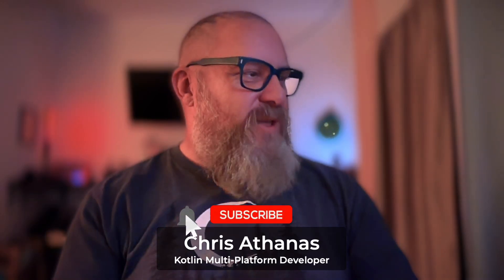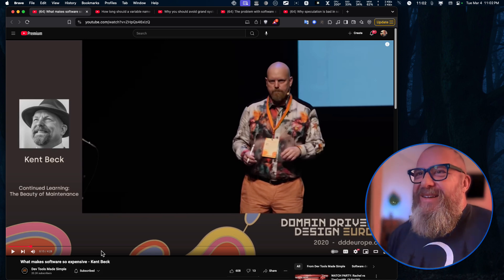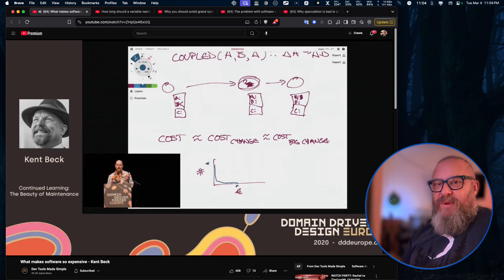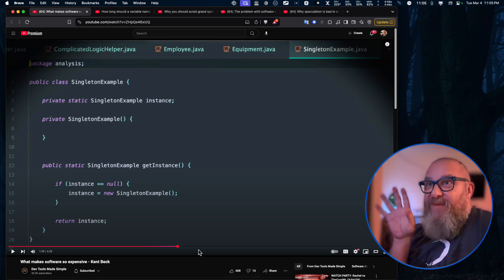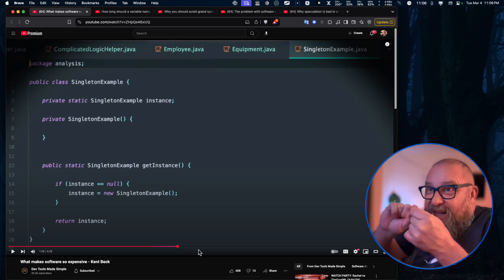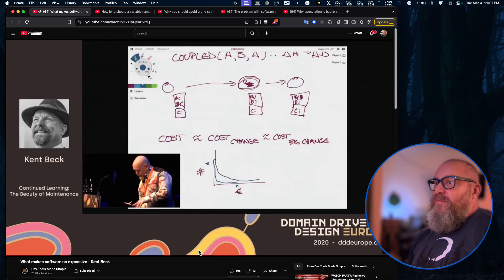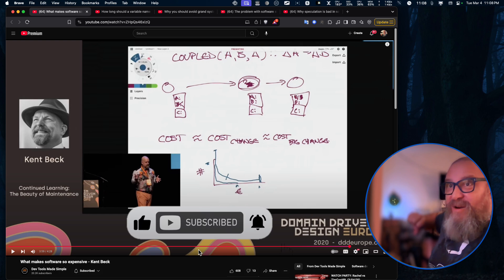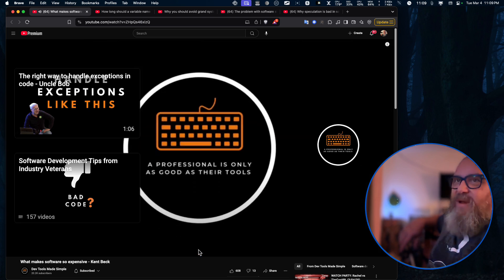What Makes Software So Expensive? - Kent Beck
• 1) This video has no negative impact on the original works
• 2) This video is also for teaching and inspirational purposes.
• 3) It is transformative in nature.